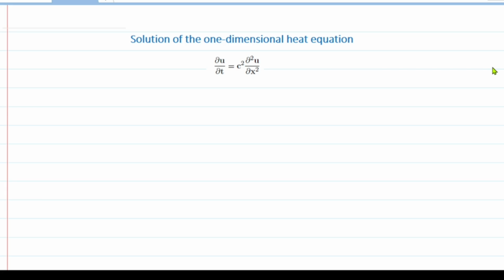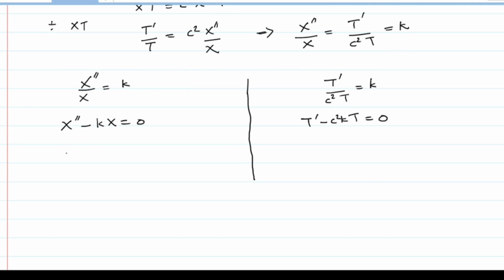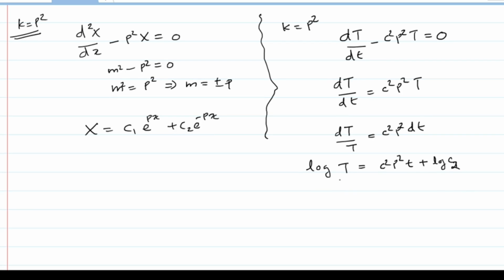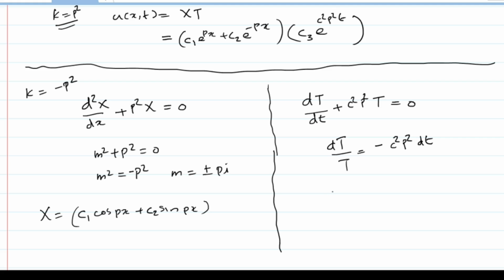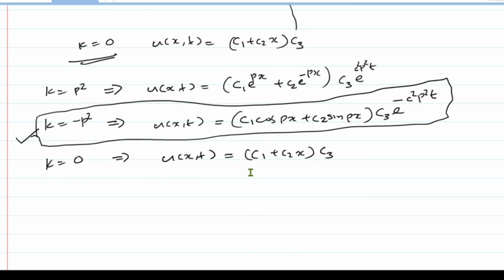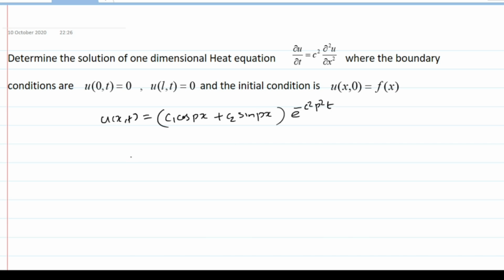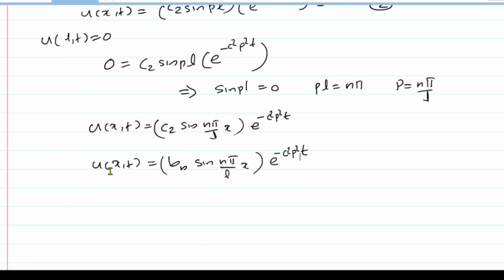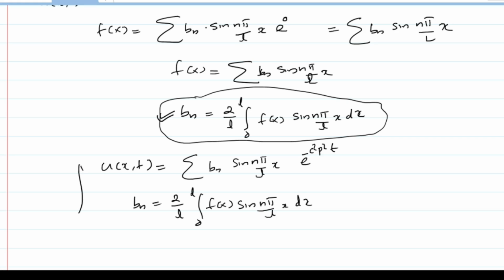Solution of one dimensional Heat equation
Determine the solution of one dimensional Heat equation                           where the boundary conditions  and the initial condition are given